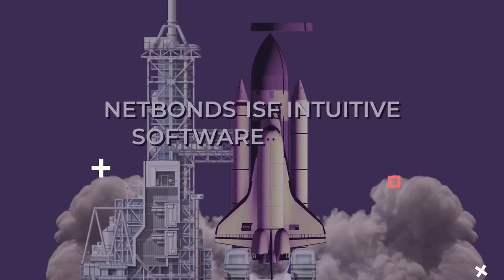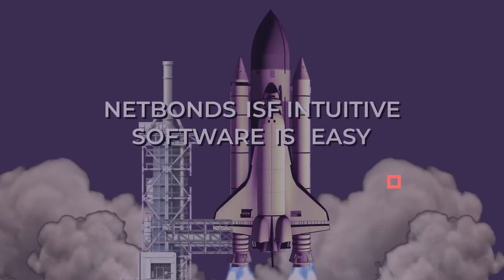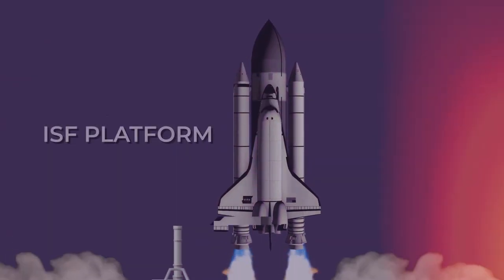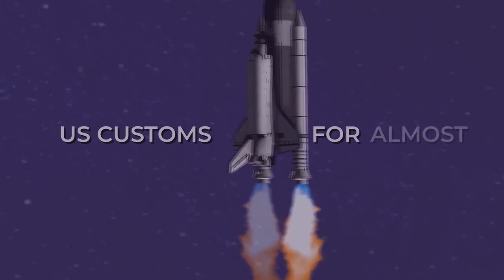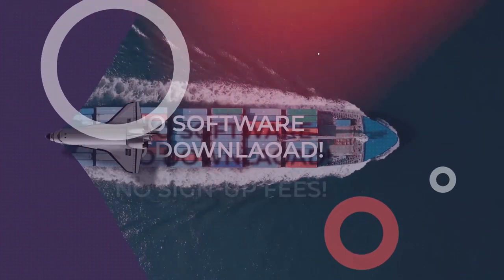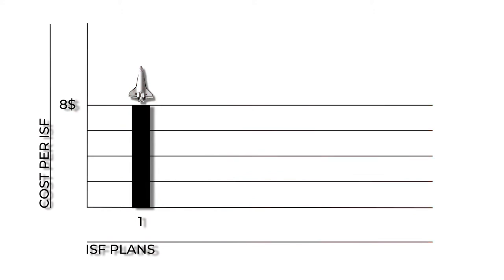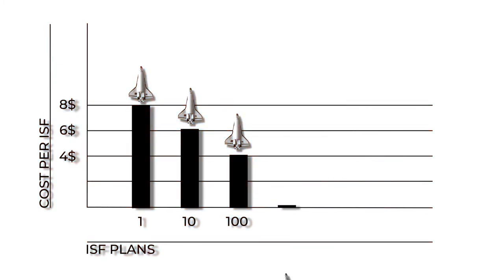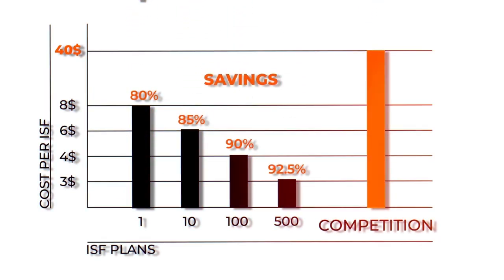Commercial promo for NETbonds about ISF plans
This video was designed and produced for USA NETbonds company to show a total advantage in ISF plans (Importer Security Filing) for the Importers, The Freight Forwarders, The Custom Brokers.

RU: Данный ролик был придуман и создан для американской компании NETbonds, чтоб показать полное превосходство над конкурентами по ISF (Importer Security Filing) планам (правило по которому импортеры в США должны предоставлять полную информацию по содержанию морских контейнеров, которые попадают на территорию США.